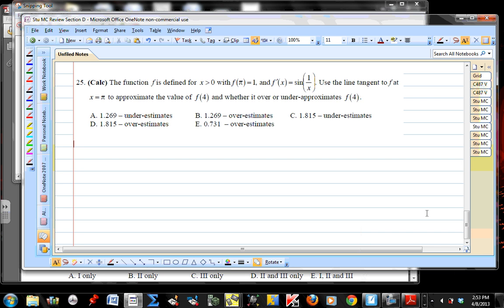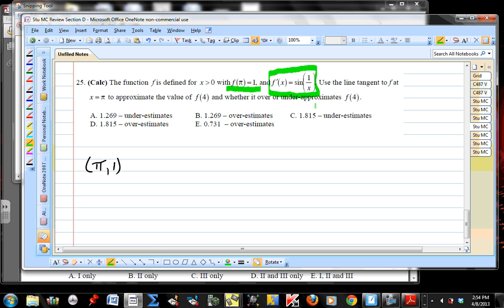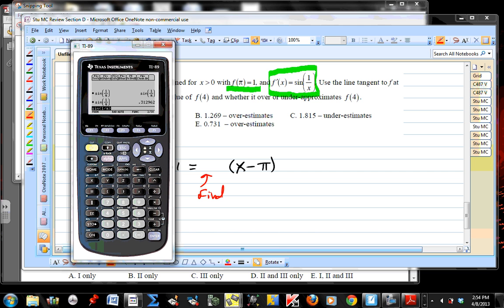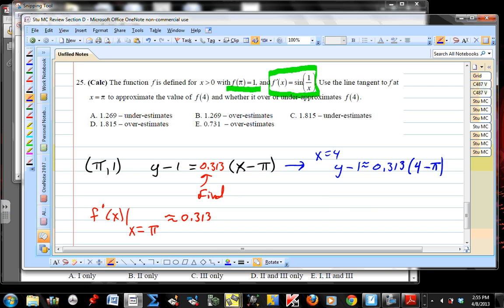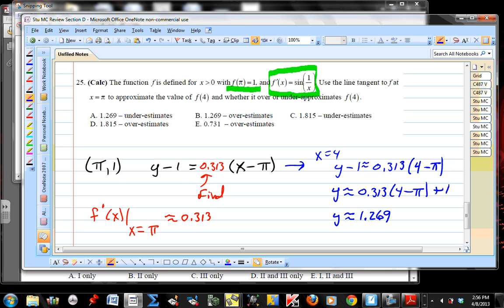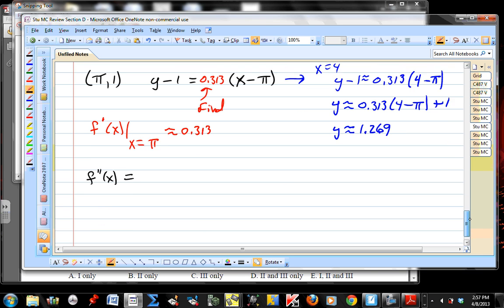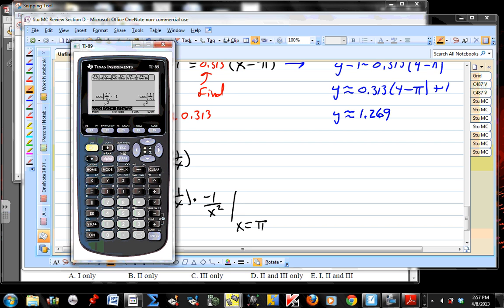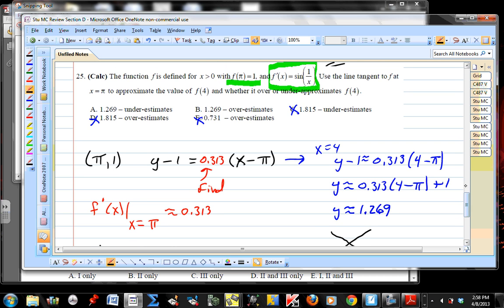Stu Review MC 25